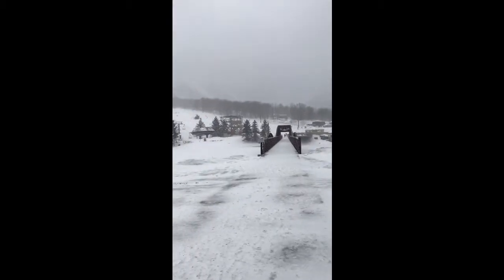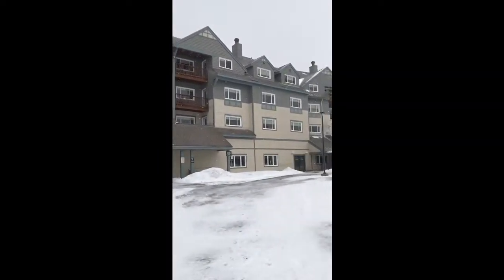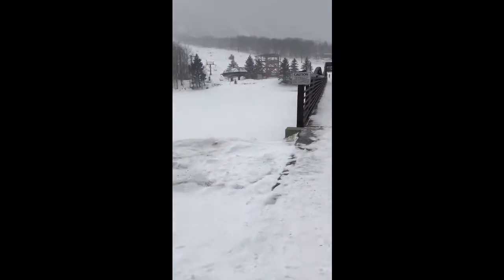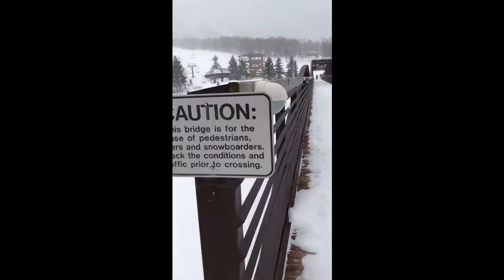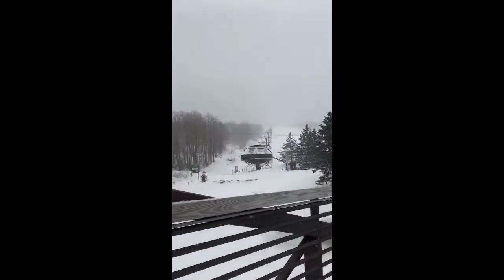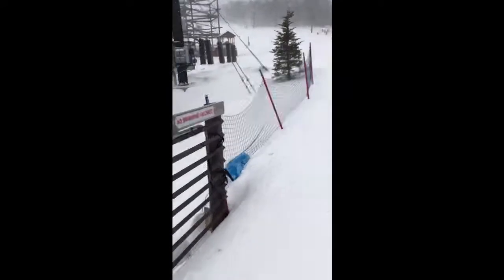a vloggers movie: my first trip to killington for alpine skiing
this is my first feature film.  a vlogger's movie documentinga  trip to killington to go alpine skiing for the first time.  my first time ever.  It was a lot of fun and not too much of a hassle to edit and sequence.

this one is sequenced chronologically and minimally edited and formatted.